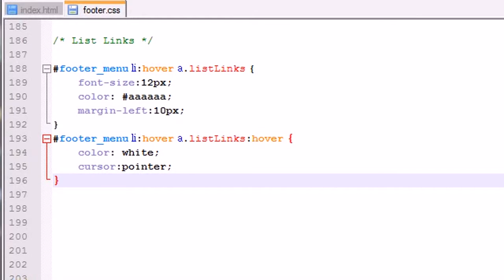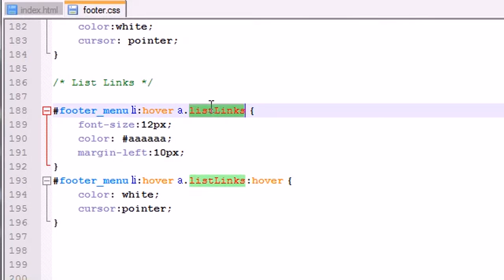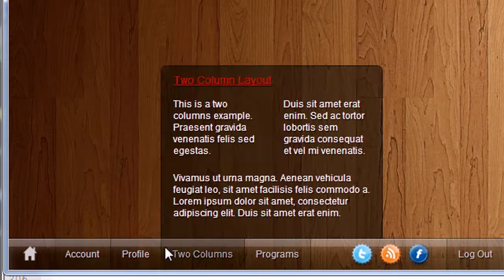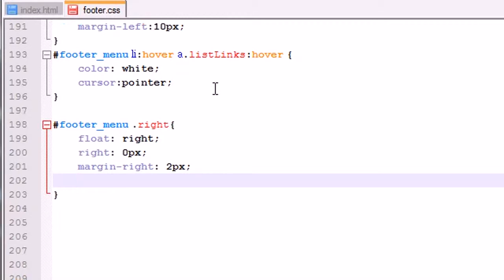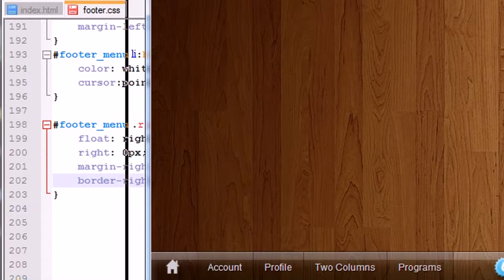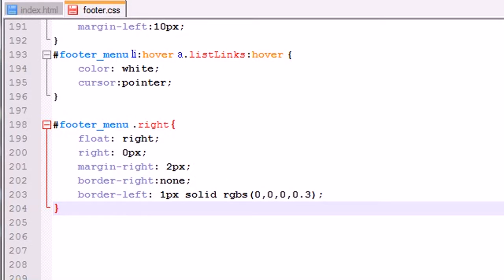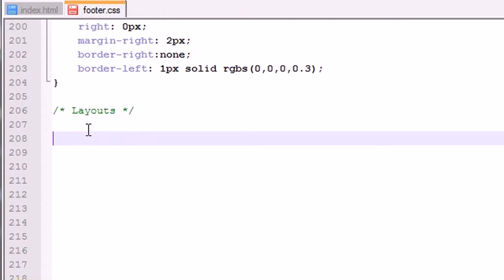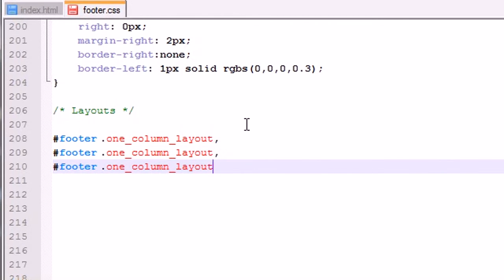CSS3 Awesome Footer Tutorial - 18 - Moving Crap to the Right